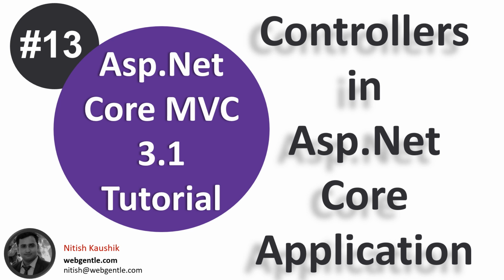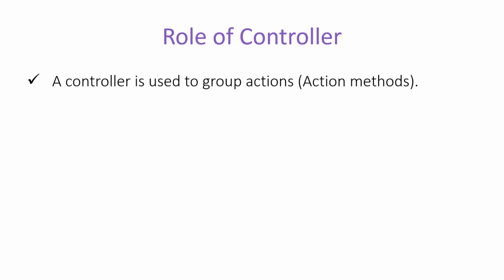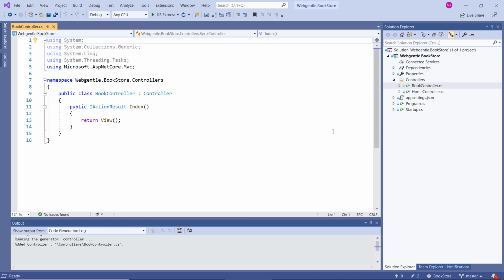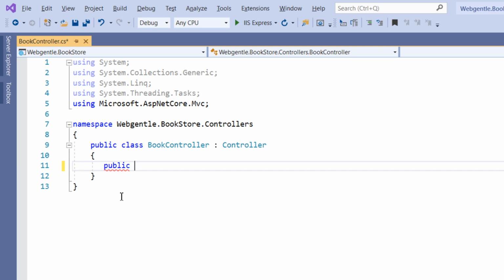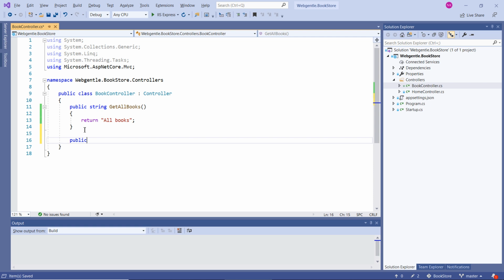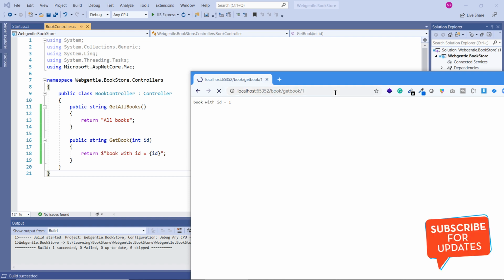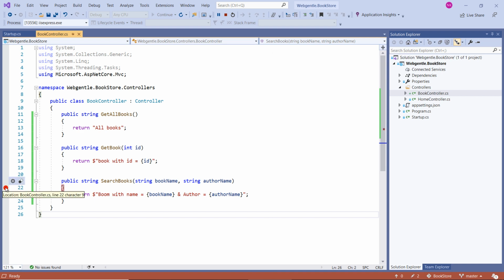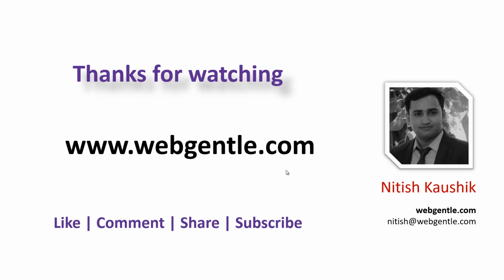(#13) Controller in Asp.Net Core MVC | Asp.Net Core tutorial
Asp.Net Core tutorial: What is a controller in asp.net core mvc?